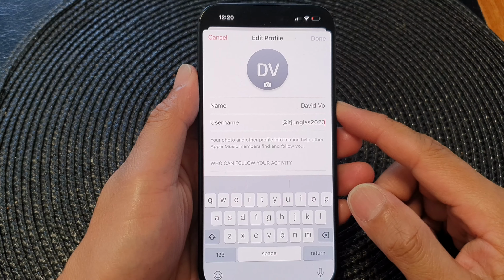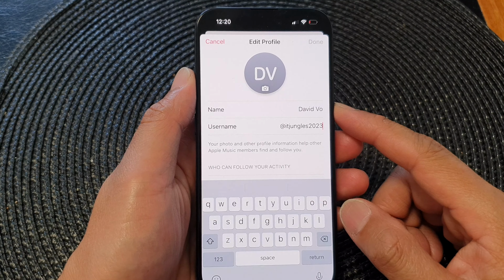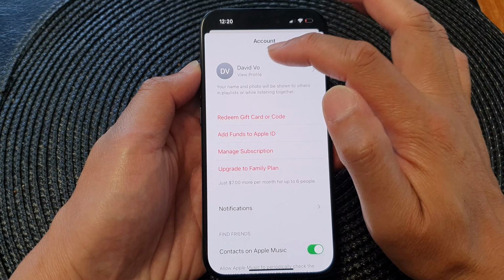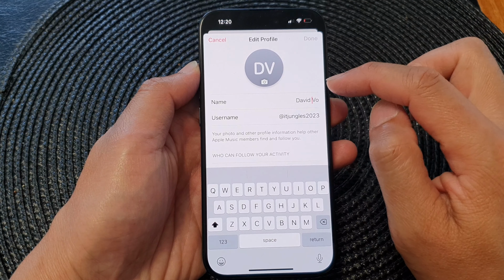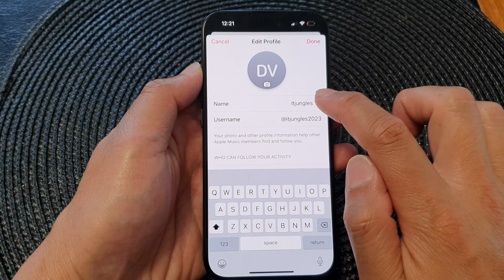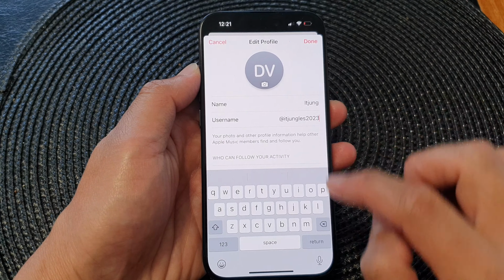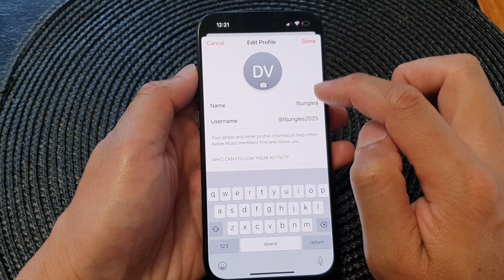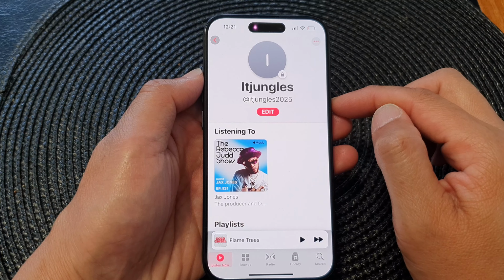iPhone 15/15 Pro Max: How to Change Your Music Profile Name or Username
Learn how you can change your Music profile name or username on the iPhone 15 / 15 pro / 15 plus.